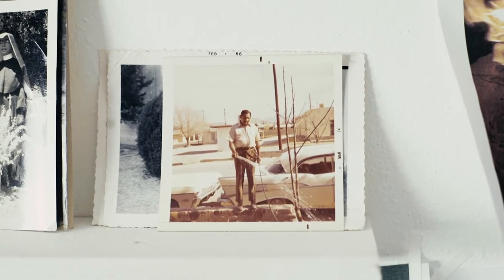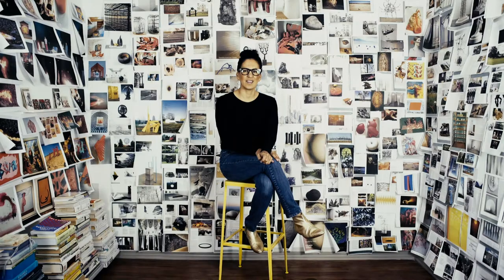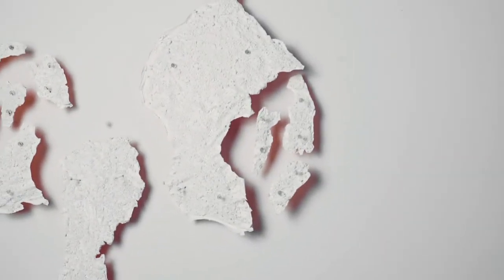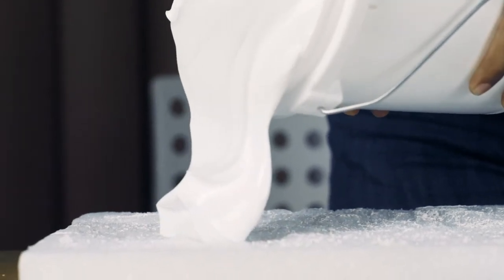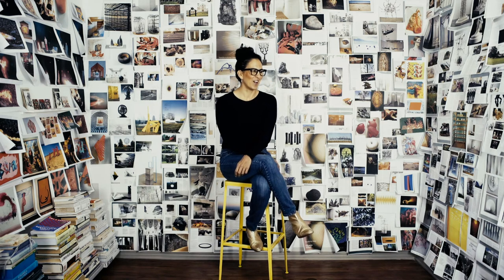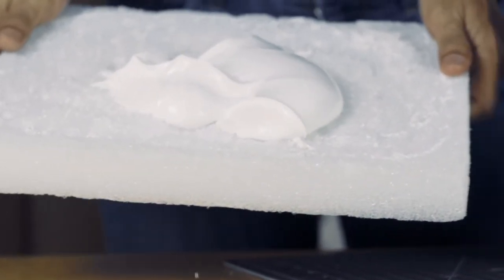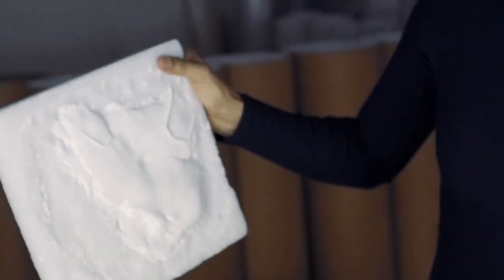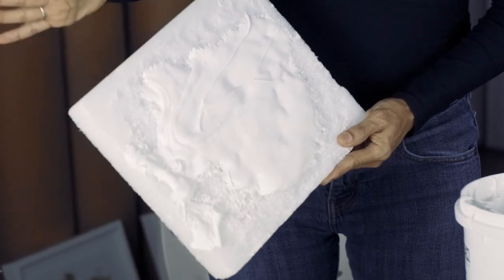Nascent Flesh: Pamela Diaz Martinez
Pamela Diaz Martinez presents the Nascent Flesh Series, a collection of new artwork made in Atlanta, Georgia that interprets biblical text. The Nascent Flesh Series explores who the Holy Spirit is and his transforming interaction with 120 apostles and disciples who waited for Jesus. In collaboration with videographer Mitchell Griest, this video explores the inspiration and process behind the creation of the Nascent Flesh Series and how her relationship with God has influenced the work.